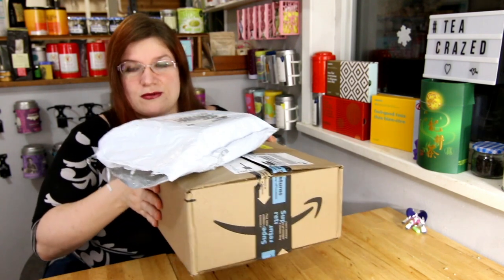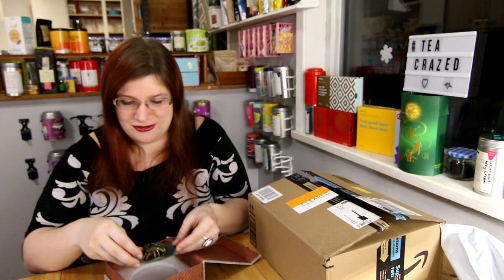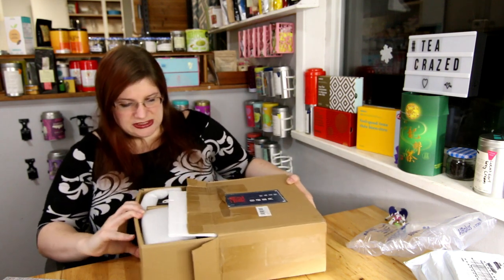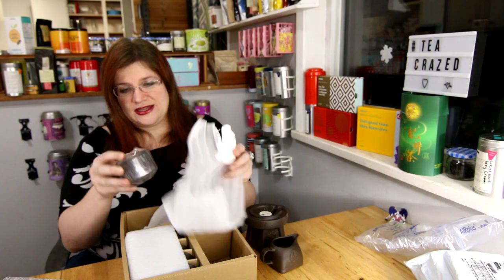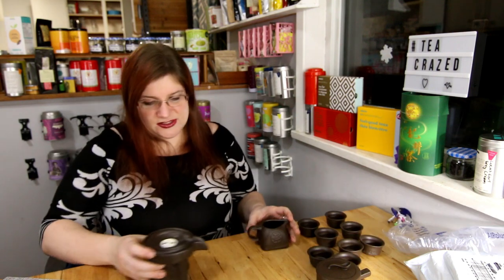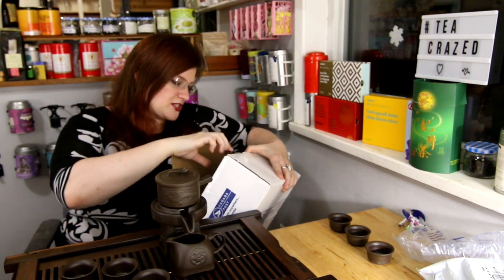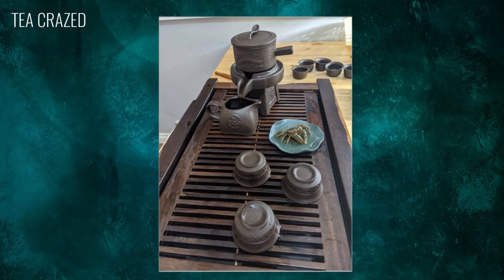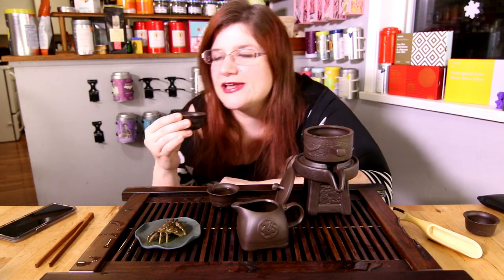Unboxing the semi-automatic "LAZY BREWING" tea set and meeting my new tea pet!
My Christmas present finally came! It's... An automatic tea set? It may be late but it's just the thing to cure the January blues! This thing is awesome!